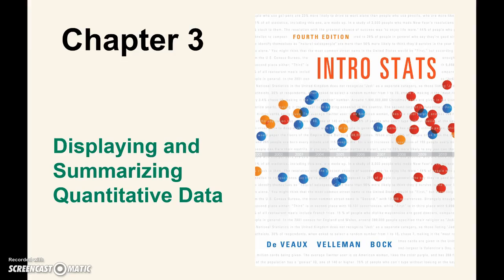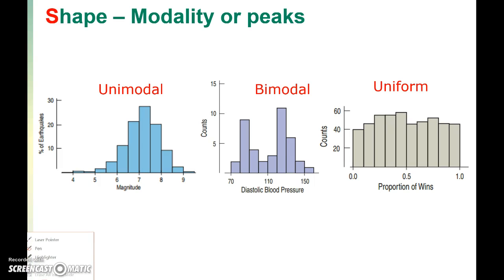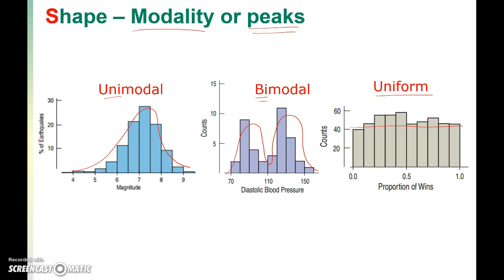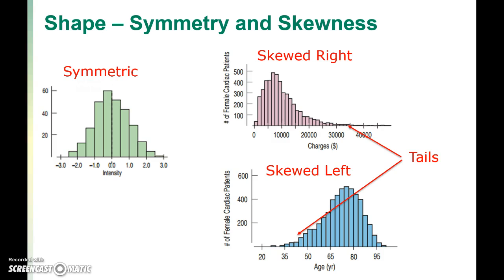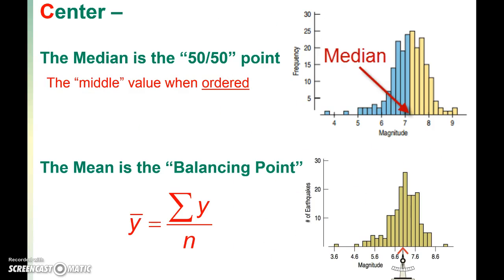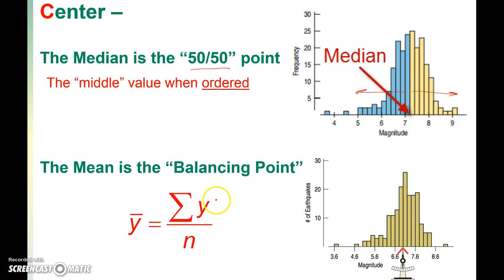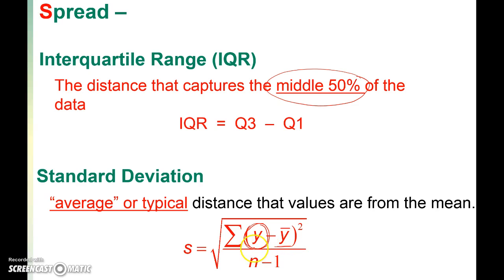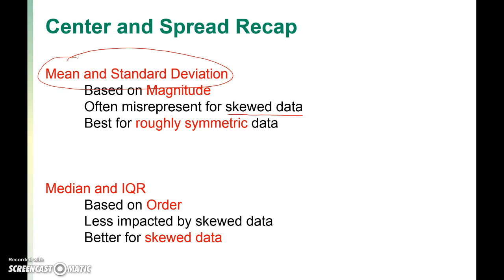Beard 141 Chap 3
Skewness. Mean/SD vs. Med/IQR